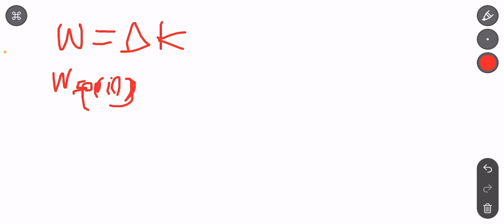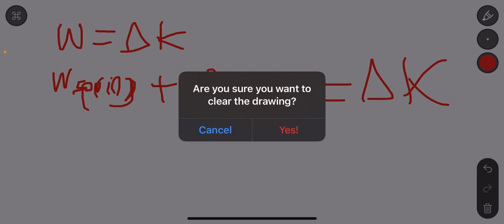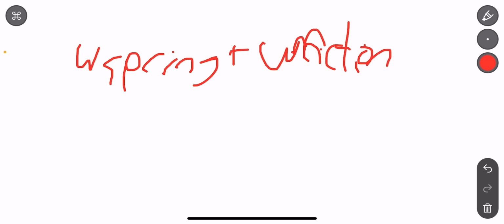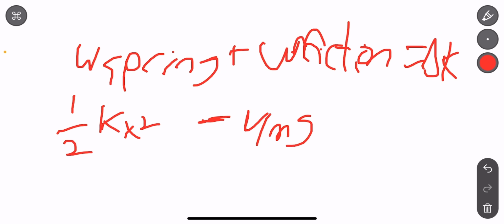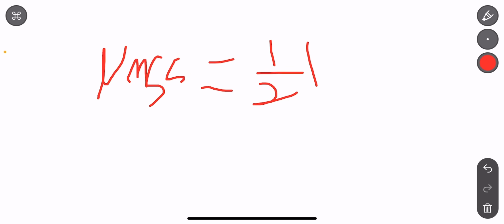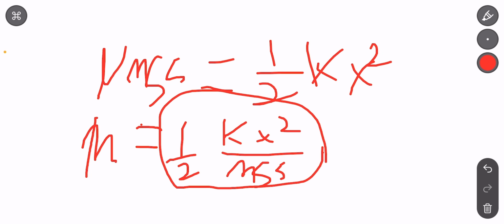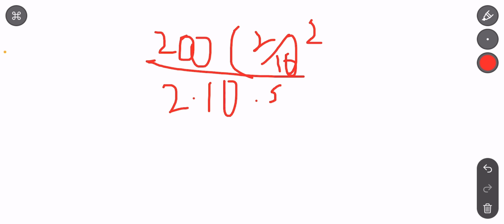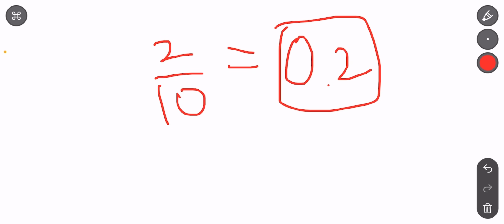TEST 4 (FINAL) Q: 5